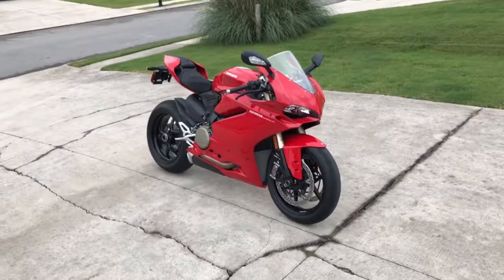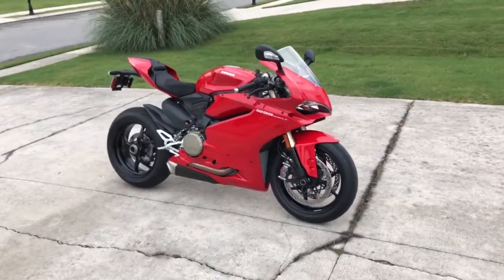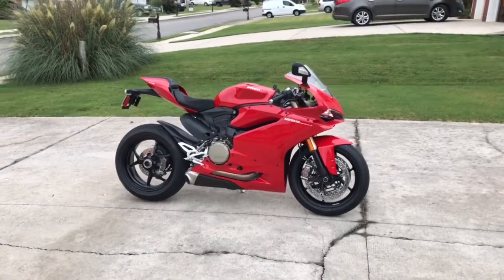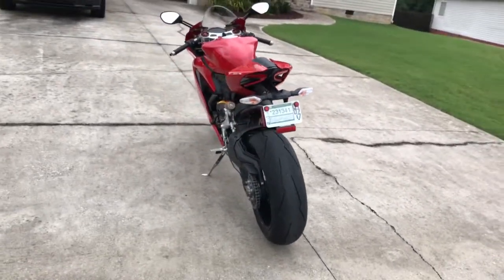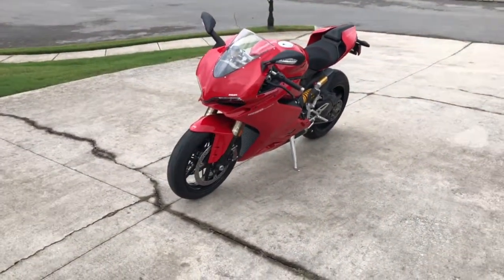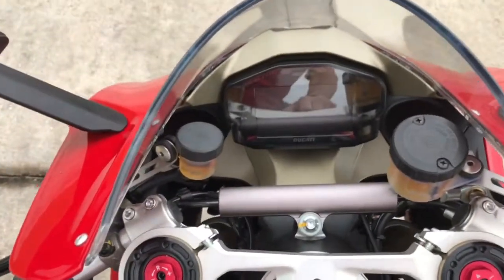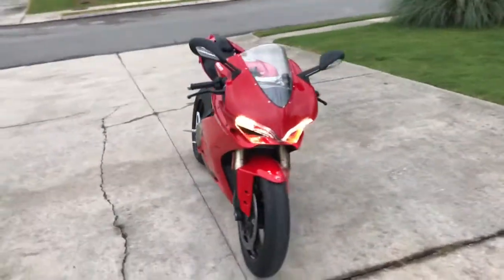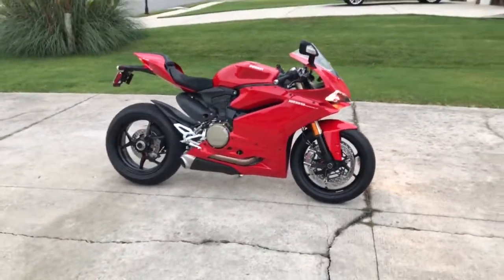2017 Ducati Panigale 1299 walk around in 4K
Just took deliver of my Ducati Panigale 1299 and wanted a quick walk around video shot with my IPhone 7 in 4K.